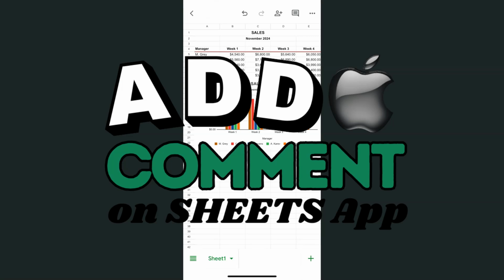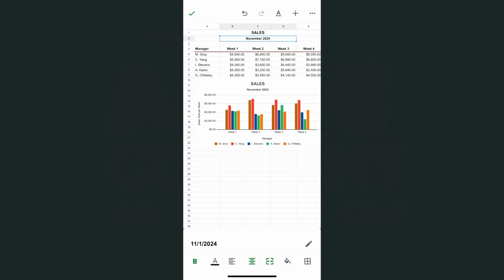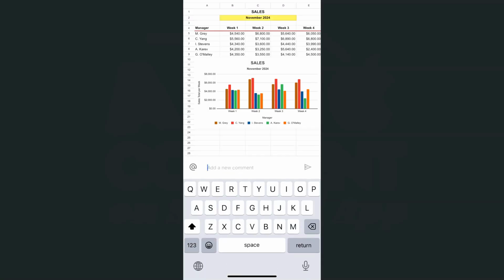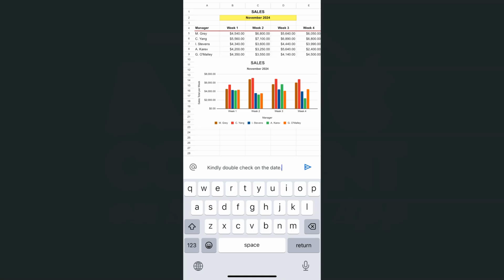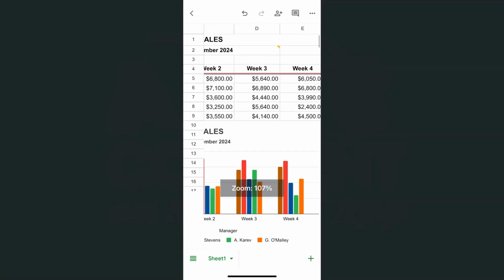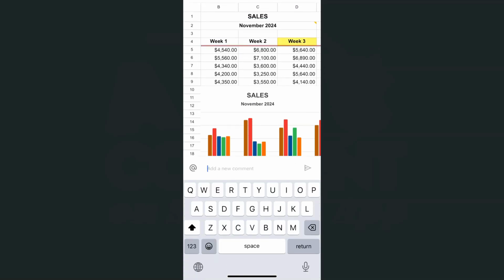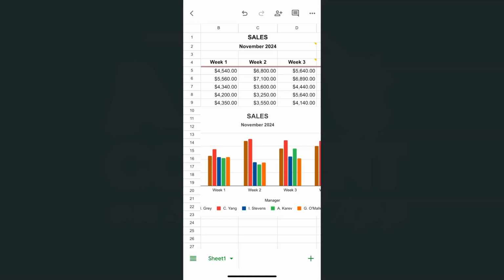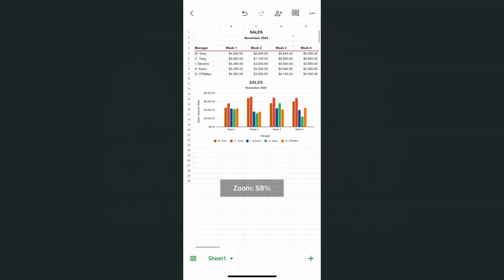How to Add a Comment in the Google Sheets App (iPhone Version)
Learn how to easily add comments in the Google Sheets app on your iPhone.

Whether you're collaborating with a team or organizing personal projects, adding comments can help streamline communication and keep your work organized. This step-by-step tutorial is perfect for beginners and experienced users alike. We’ll guide you through opening a spreadsheet, selecting a cell, and inserting a comment using the app’s built-in tools. Enhance your productivity and collaboration on the go with these quick and simple instructions.